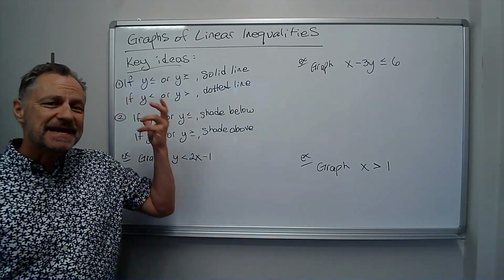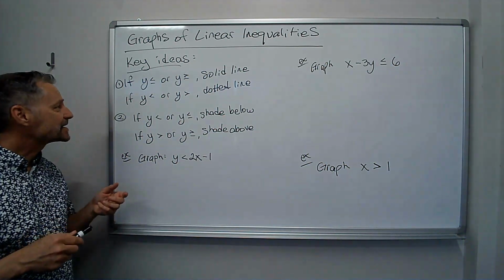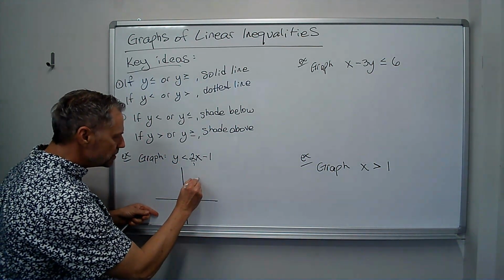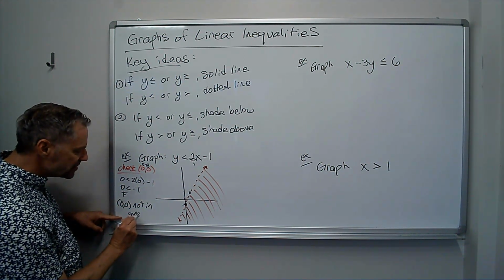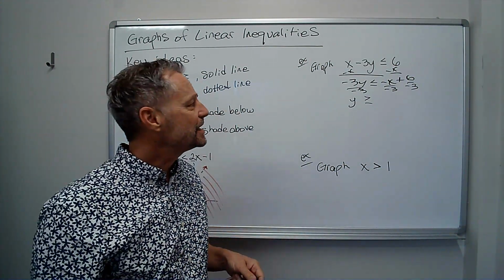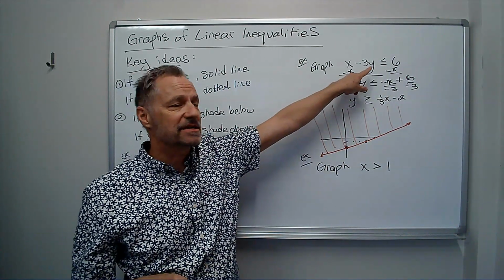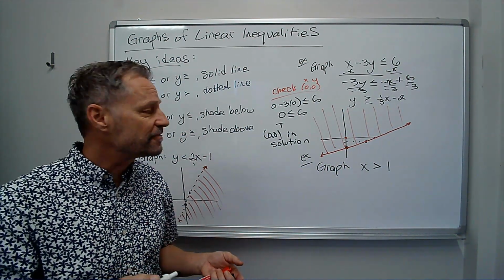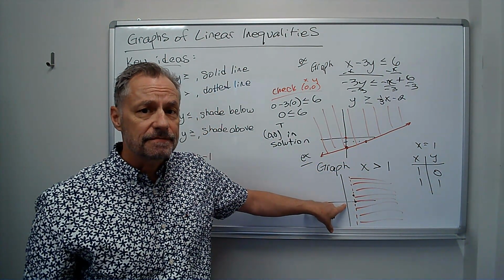Graphs of Linear Inequalities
When graphing linear inequalities, remember two important things:

1. If the inequality has an equal in it, graph a solid line; if it doesn't, graph a dotted line.
2. For a y less than graph, shade below; for y greater than, shade above.

Instead of rule 2, you may use the test-point method. Test a point not on your line. If the inequality is a true statement, shade that side of the line; if false, shade the other side of the line.

This short video explains the idea behind graphing these linear inequalities, and provides examples to help the student learn the process in a quick and easy way.